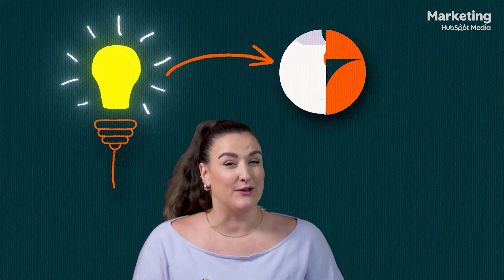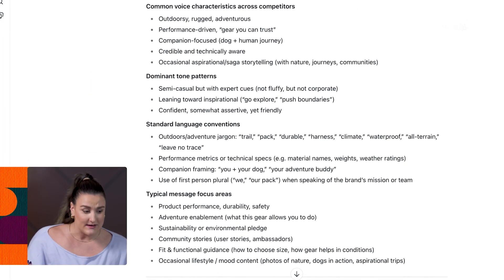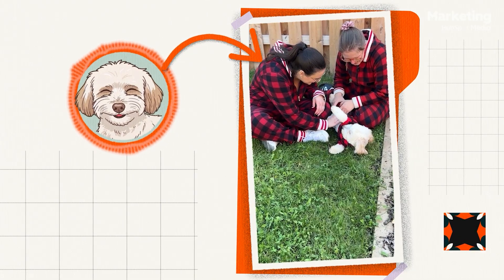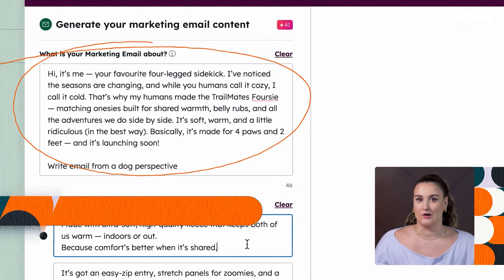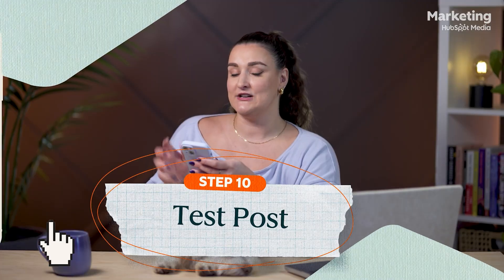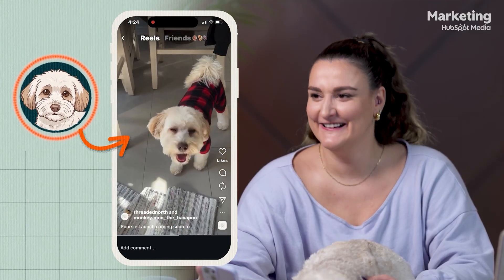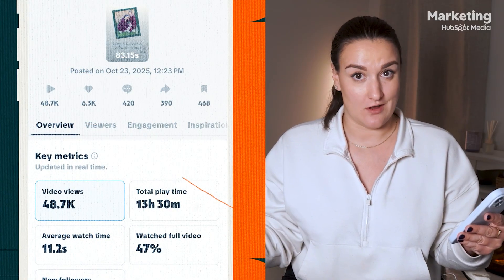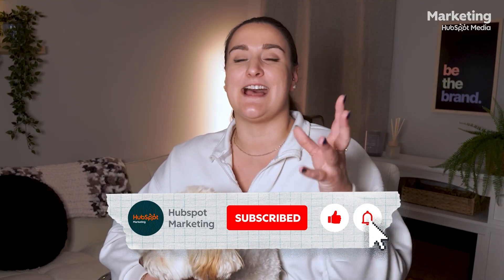How to Create and Launch a Marketing Campaign Faster with AI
*Learn how to create a complete marketing campaign using AI—from research to 55K+ views—in this step-by-step tutorial and download our free AI prompts that powered this entire campaign.* 🔗

Launch your next marketing campaign in days, not weeks. This complete AI-powered tutorial shows you how to go from idea to execution using free tools with a real campaign that generated 55K+ organic views and 422 signups.

TOOLS FEATURED:
- ChatGPT (with HubSpot's Loop Marketing Prompts)
- CapCut & Canva for content creation
- ManyChat for automation

TIMESTAMPS:
0:00 - Introduction
0:53 - AI Marketing Research & planning
2:39 - AI Content Creation Strategy
3:40 - HubSpot Campaign Assistant: Generating Launch Emails with AI
4:29 - Landing Page Builder Tutorial: Creating High-Converting Pages
4:55 - Form Optimization: Reducing Drop-Offs for Better Conversions
5:18 - Social Media Launch Strategy: TikTok and Instagram
7:16 - Testing Your Marketing Funnel: From Post to Email
7:48 - Campaign Results Analysis: 55K Views and 422 Signups
8:53 - Using AI to Analyze Campaign Data and Plan Next Steps
About HubSpot